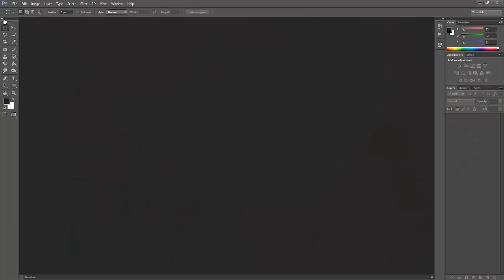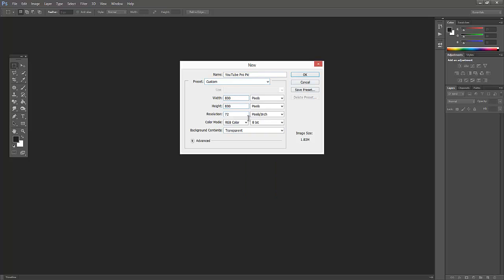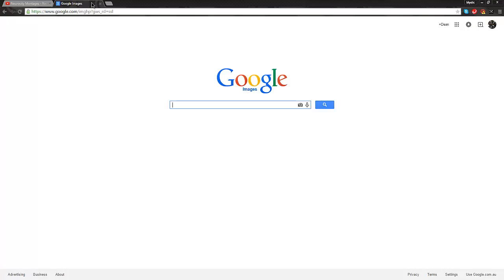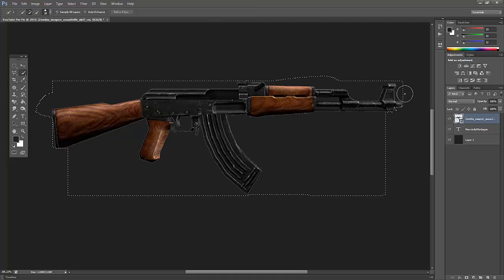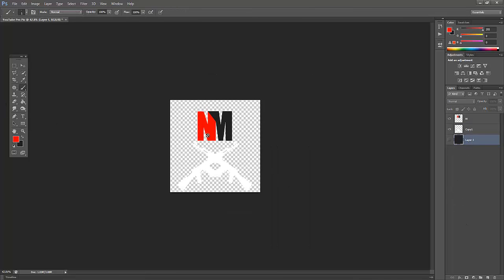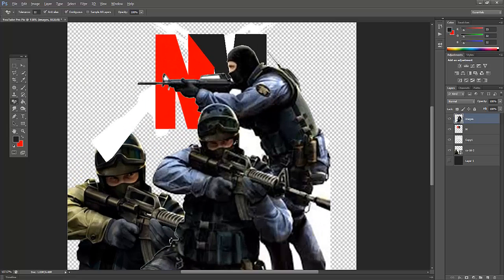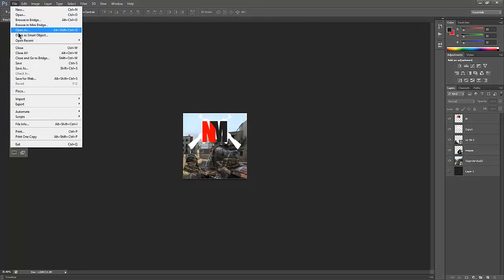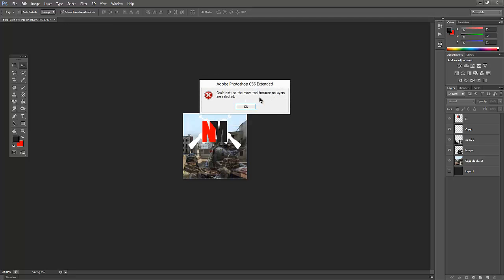YouTube Profile Picture Tutorial - Photoshop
A quick fast video telling you basics on ho to make your favorite game profile picture.